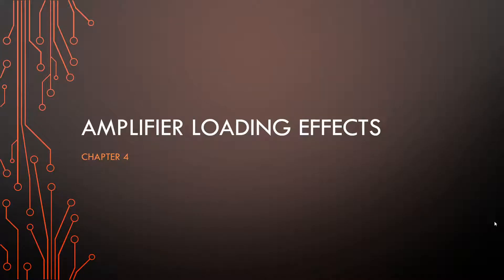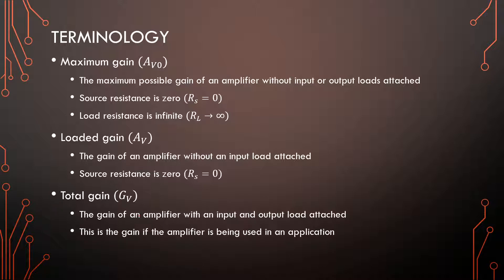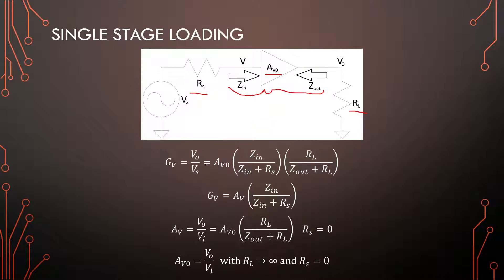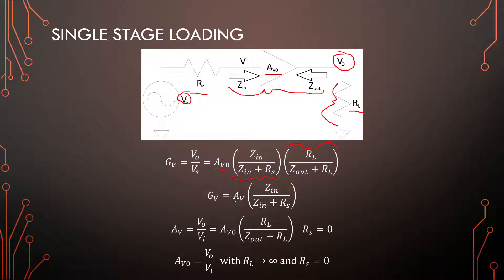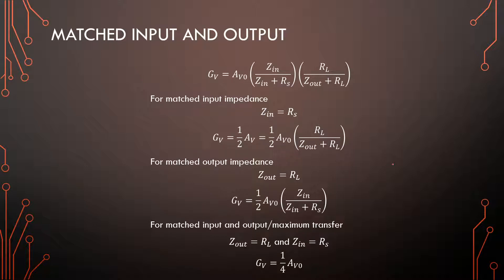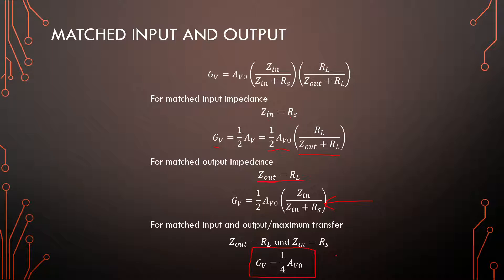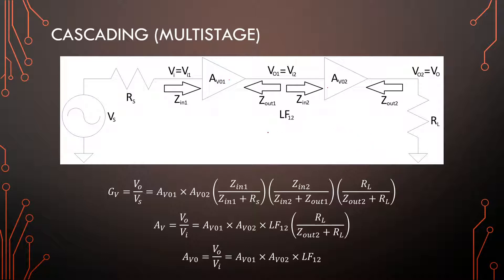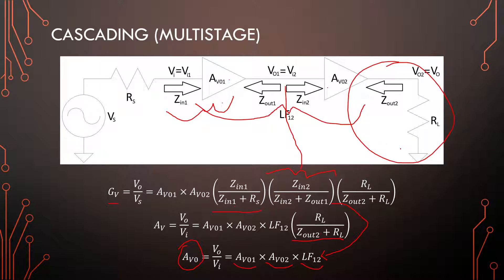Video 5 - Amplifier loading effects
This video explains the loading effect between amplifiers and the attached loads, it also shows how it can be used on cascaded amplifiers.